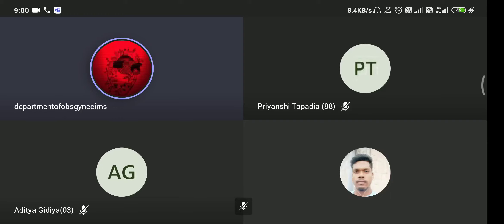Polycystic ovarian disease overview / online classes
OBG topic